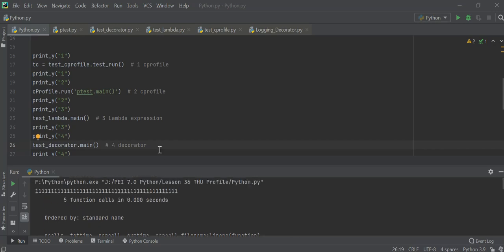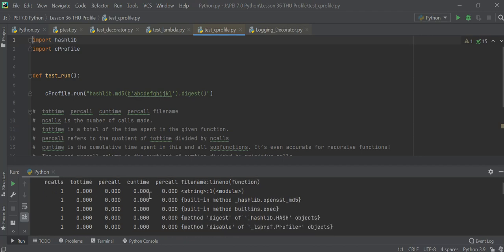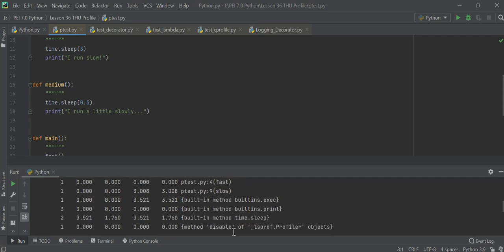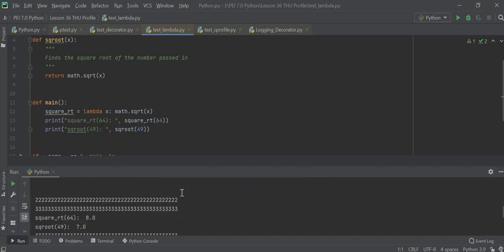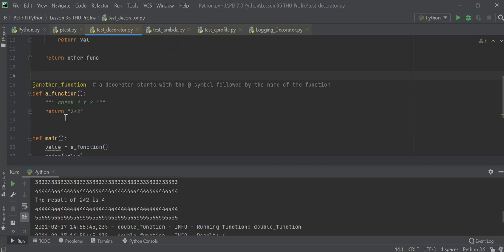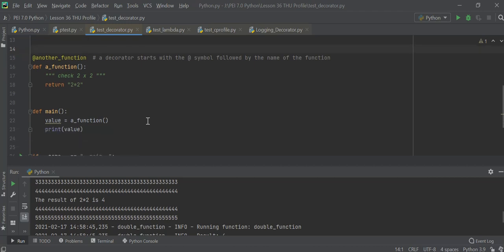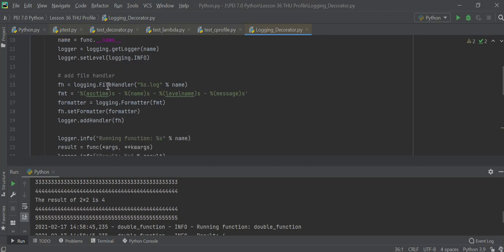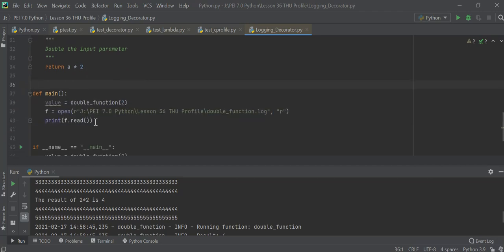Lesson 36 Profile. Python Programming.